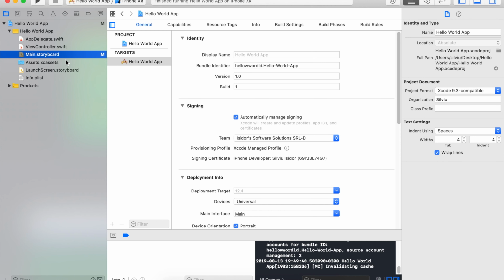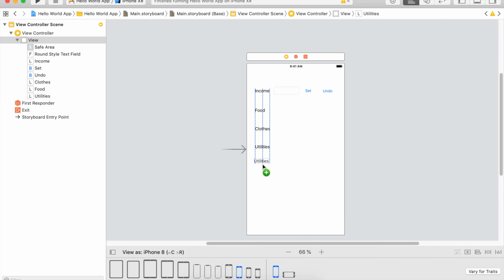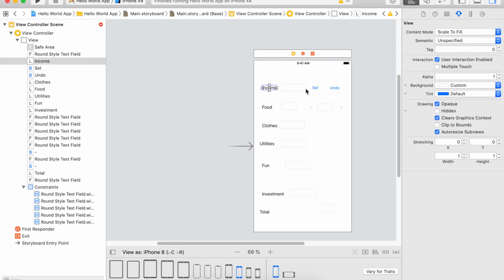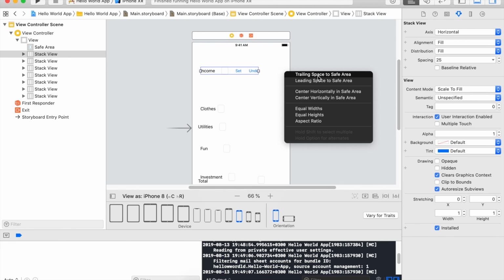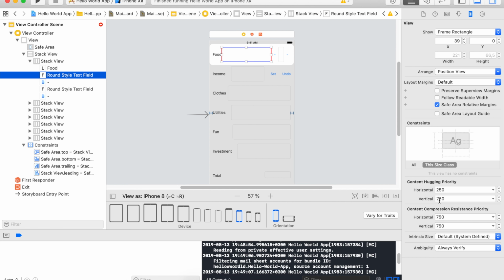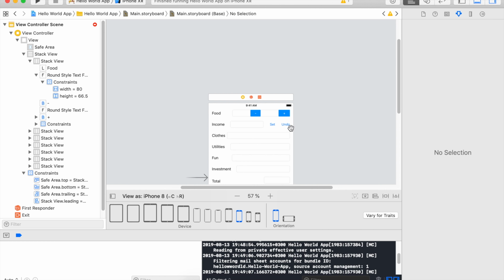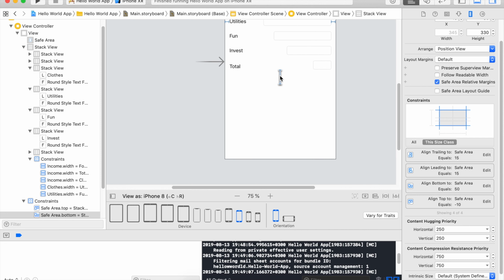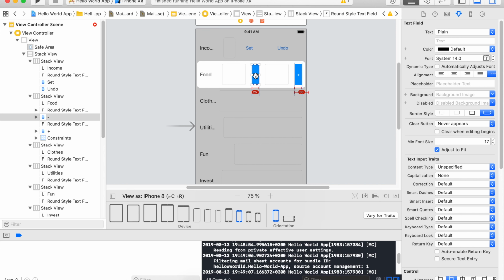How to Make an iOS Budgeting App - Ep.2 StoryBoard, StackViews and Constraints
Welcome to the 2nd episode of the "How to Make an ios Budgeting App". On this channel you'll have the occasion to learn how to build mobile apps for iPhone, featuring the Swift Programming Language

In this episode you'll learn about Storyboards which are graphic interface for building app with click and drag, stackviews which are containers holding elements and constraints which helps the compiler understand the positioning of the elements you would like to display in your app.